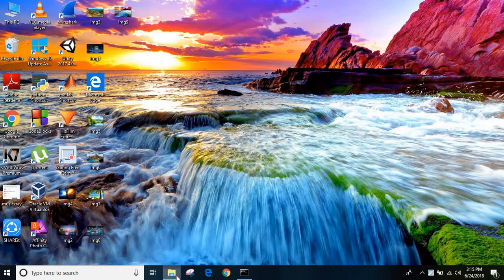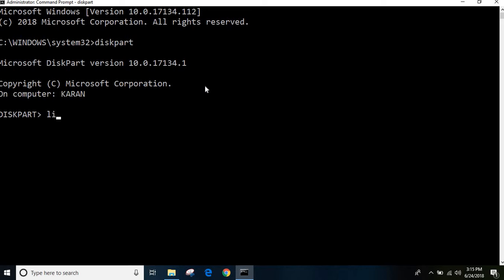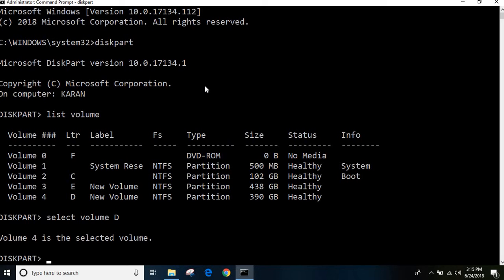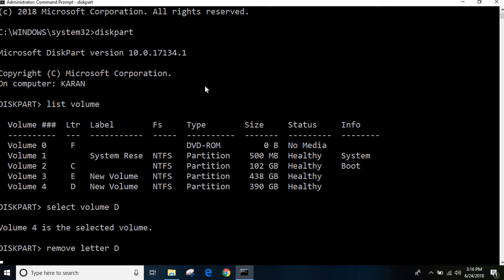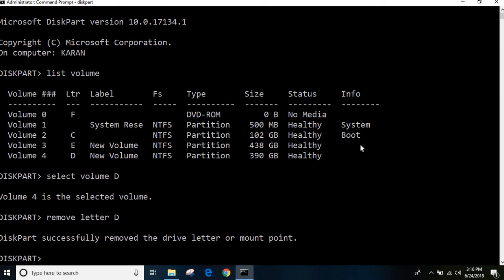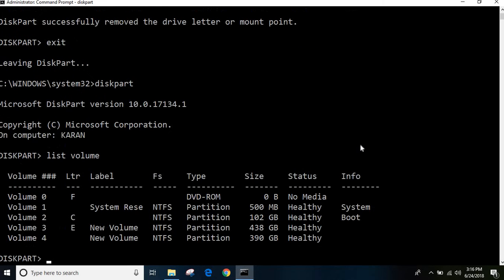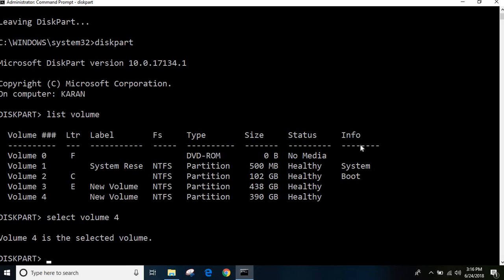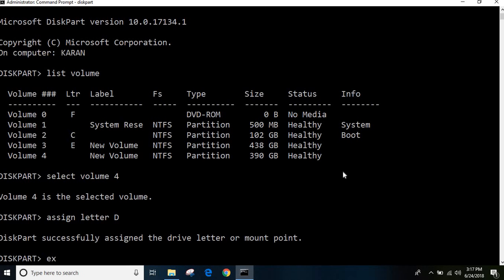Learn to Hide a Drive in Windows!!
Learn how to hide a drive or volume in windows by watching this video. The command prompt is used here to hide a drive or a volume.
If you don't know about command prompt, check out my previous videos.

About: KnP's Fun with Tech is a YouTube Channel where you will be able to learn a lot of cool stuff about technology, including tips and tricks with computers, the best softwares, and a lot more.